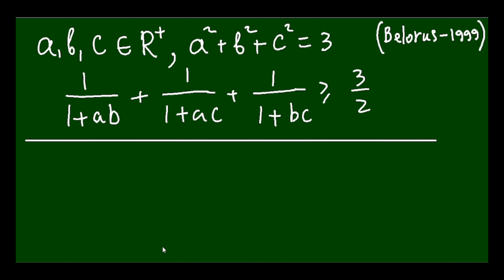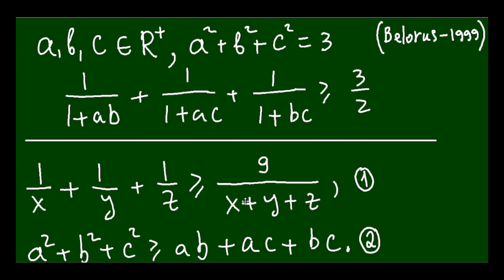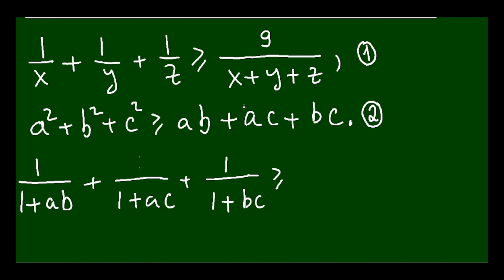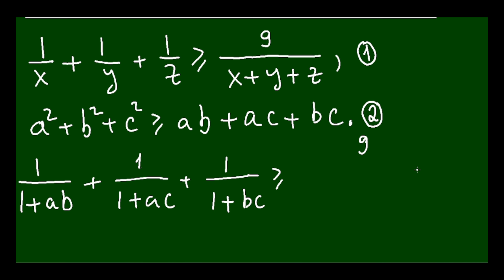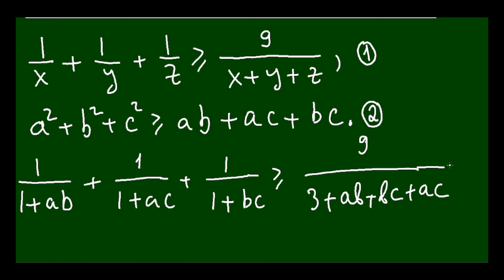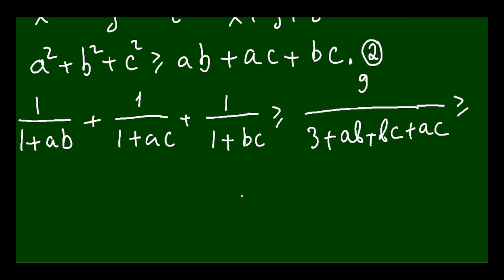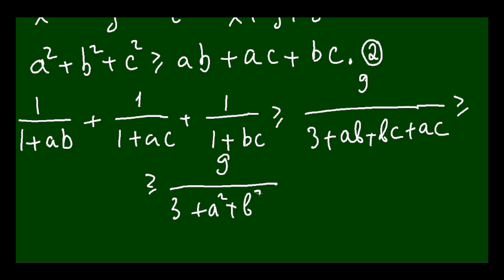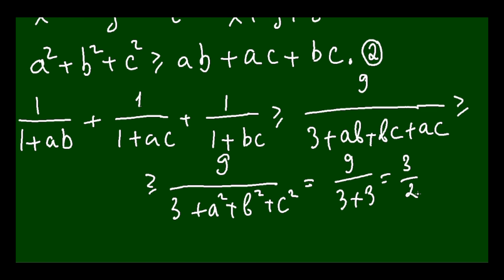mathematical olympiad questions proving inequalities using Cauchy and Cauchy Schwarz | ideal proof